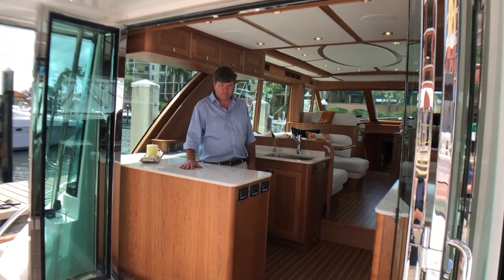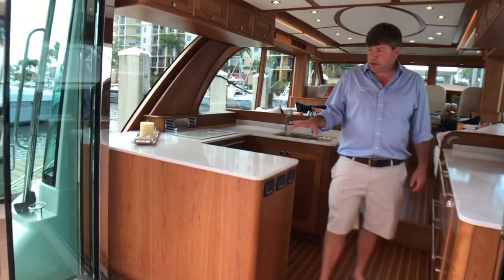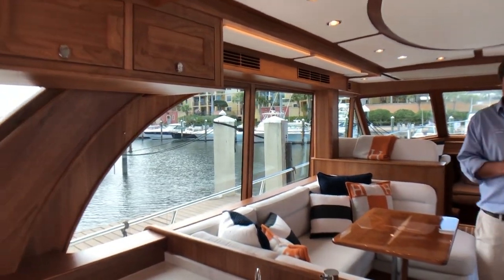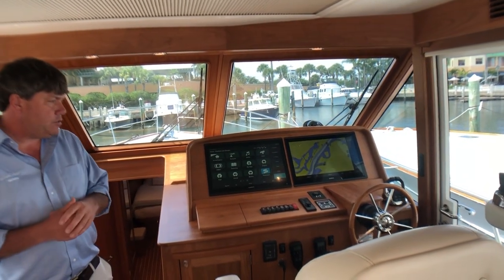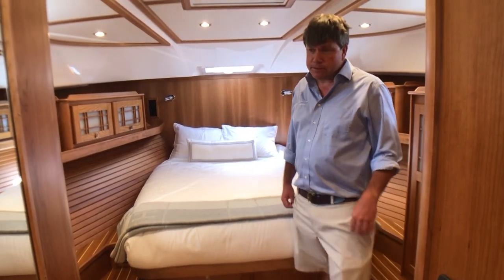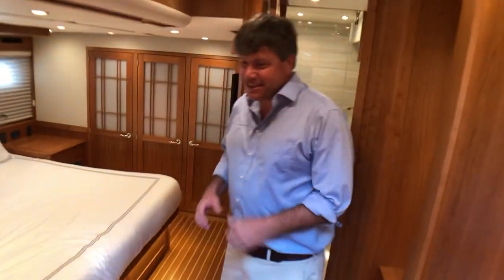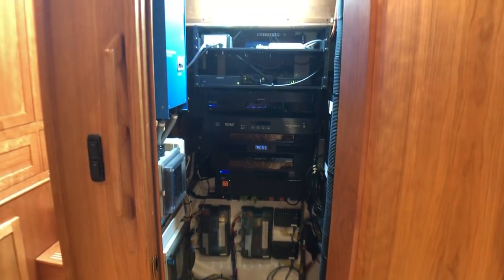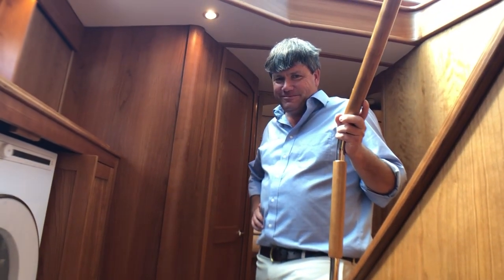Tour the new Sabre 58 Salon Express!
Down East Yachting takes you on an interior tour of the all new Sabre 58 Salon Express!